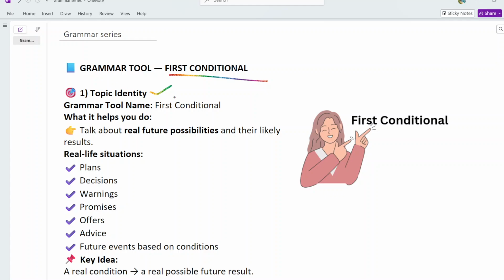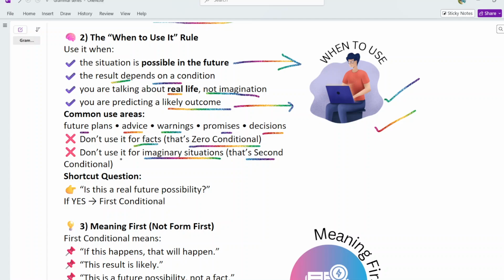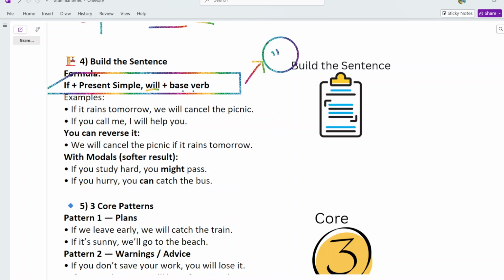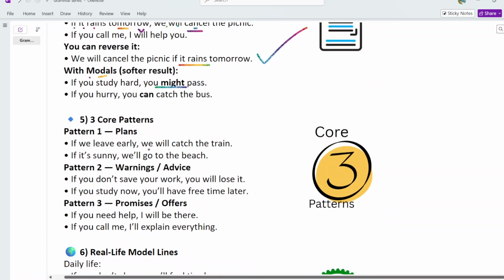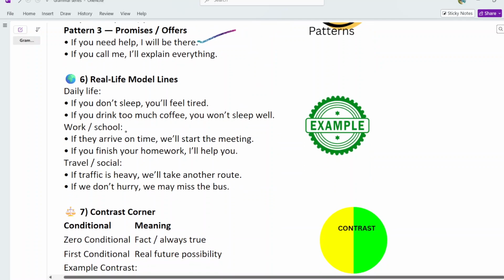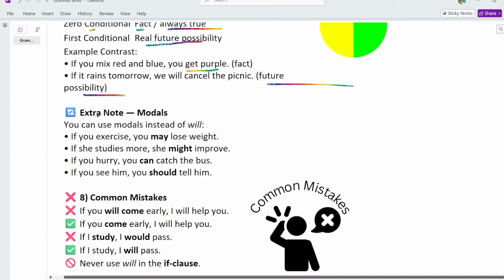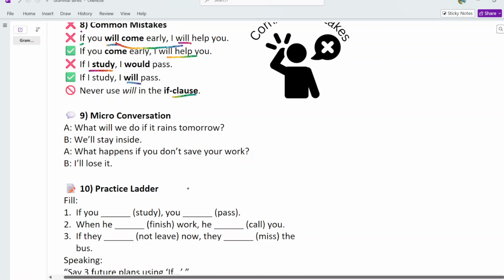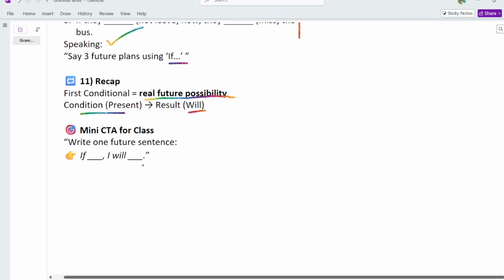First Conditional in English | Real Future Situations Made Easy | GKPro Academy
In this lesson, you will learn how to use the First Conditional in English clearly and confidently in real-life situations. The First Conditional is used to talk about real and possible future situations. It helps you express plans, decisions, warnings, promises, and likely results.

You will learn how to use it to talk about:

• Real future possibilities
• Plans and decisions
• Warnings and consequences
• Promises and offers
• Likely results of actions

This structure is very common in daily conversations, workplace discussions, and practical communication.

Instead of just learning the formula, you will understand how native speakers naturally use the First Conditional in real situations.

In this complete Conditional Sentences series, we cover:

✔ Zero Conditional
✔ First Conditional
✔ Second Conditional
✔ Third Conditional
✔ Mixed Conditionals
✔ Real-life examples and daily usage

This lesson is designed especially for learners who:

1. Want to improve spoken English
2. Are preparing for IELTS or competitive exams
3. Struggle with “if sentences”
4. Want to sound more natural and confident

Instead of only learning rules, you will understand how conditionals are actually used in daily conversations.

Watch the full playlist in order for complete clarity and mastery.